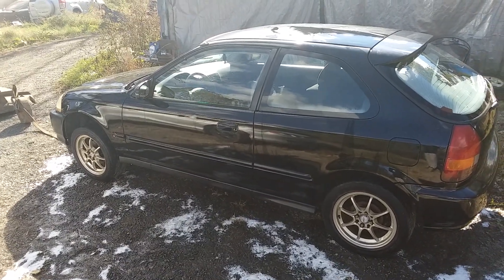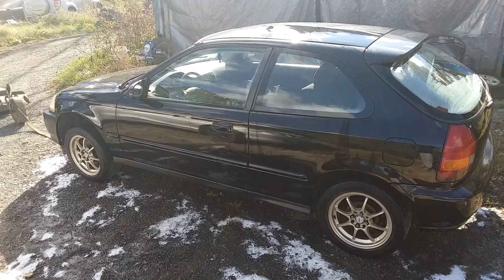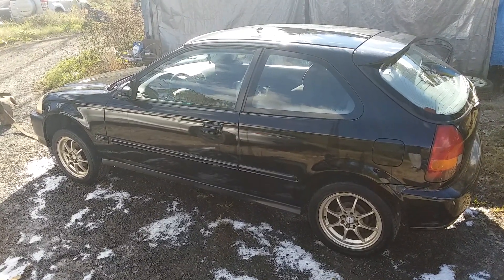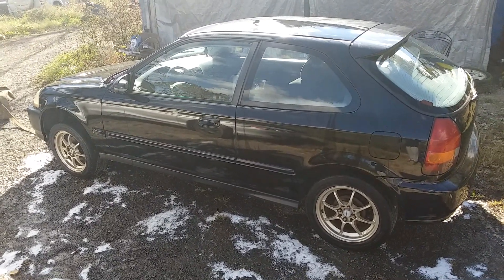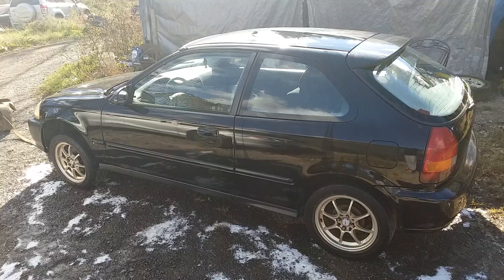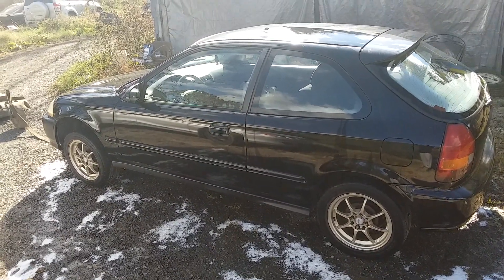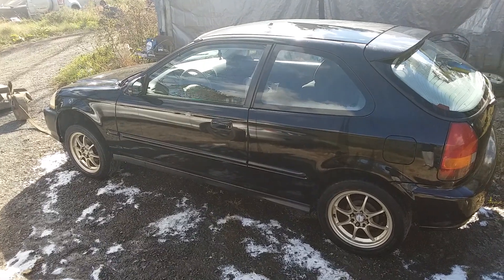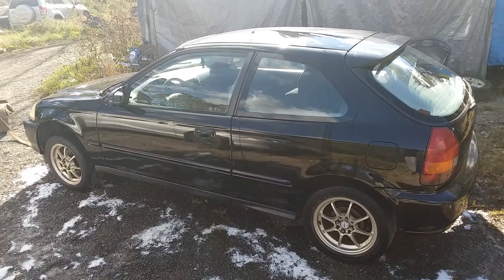I had to buy this EK hatch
I been wanting to do a awd Honda well we now have the shell to help start this idea I have in my head